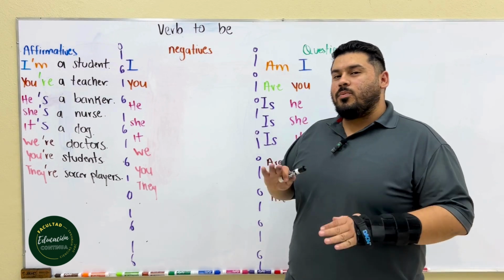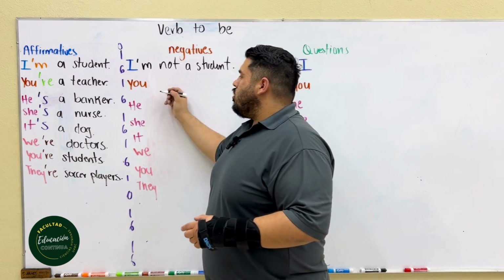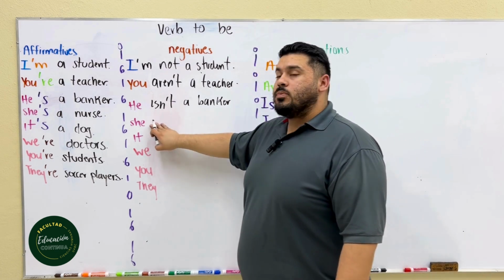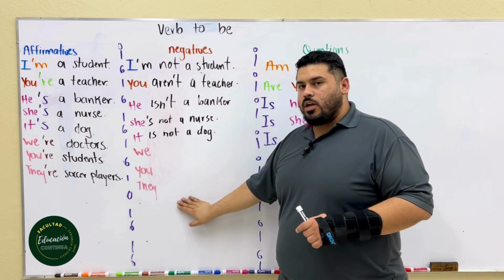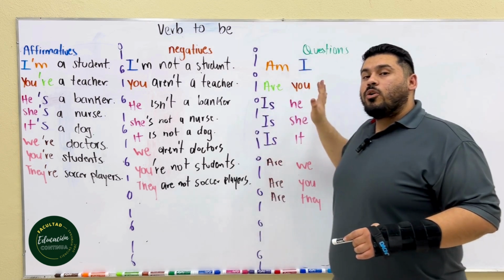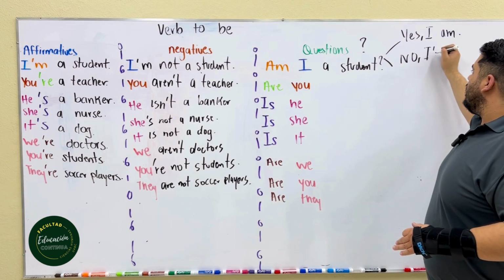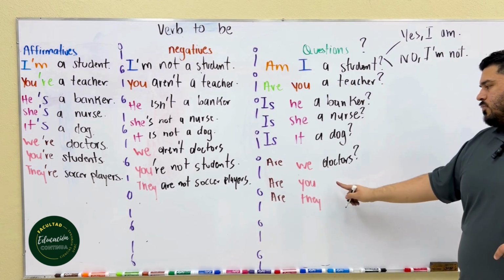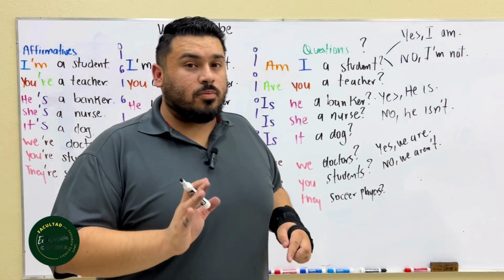Curso APRUEVA Verb to be affirmatives, negatives and questions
Educación continua